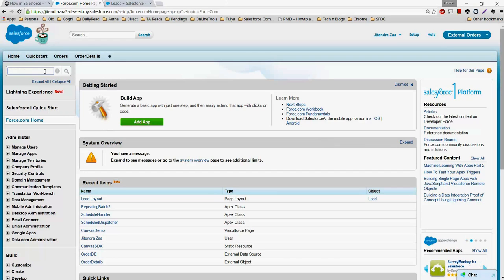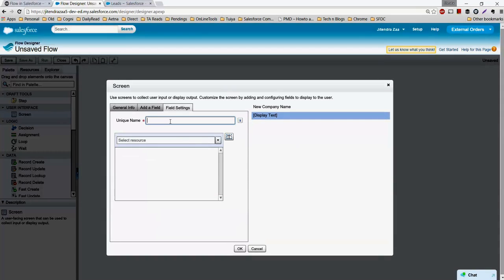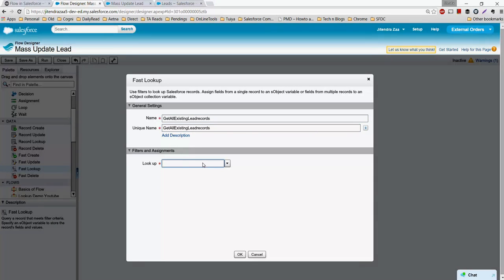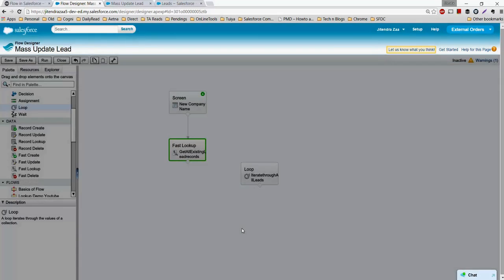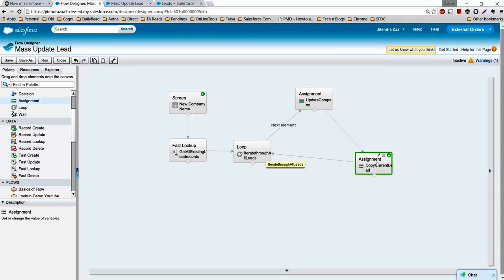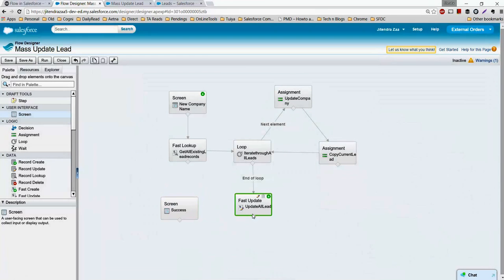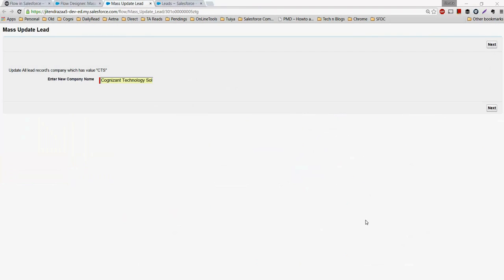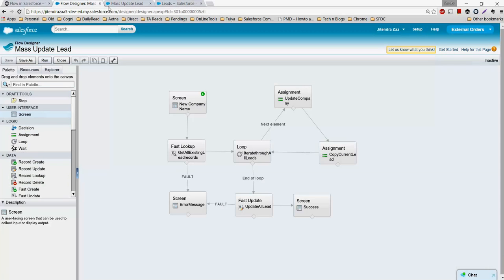Mass update record using Flow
Using Loop , assignment and fast update elements of Flow in Salesforce to mass update records